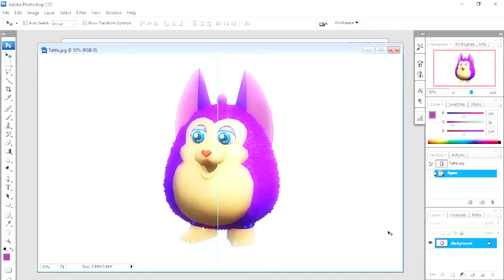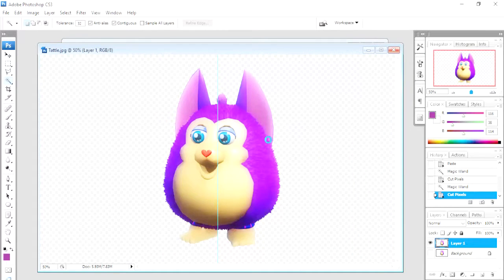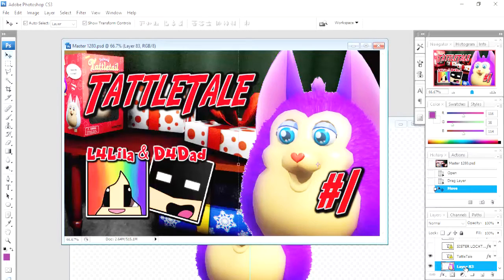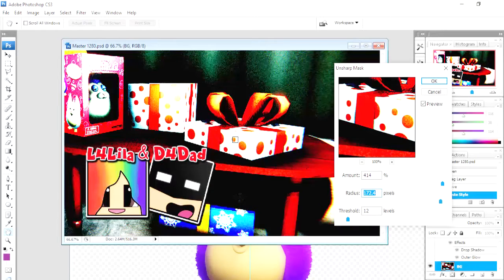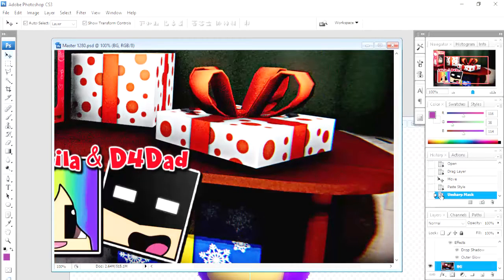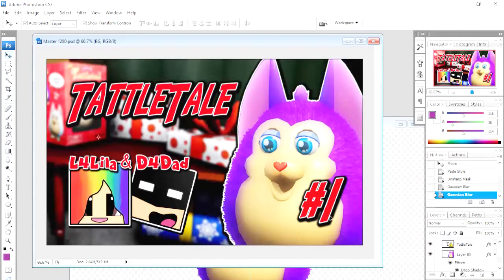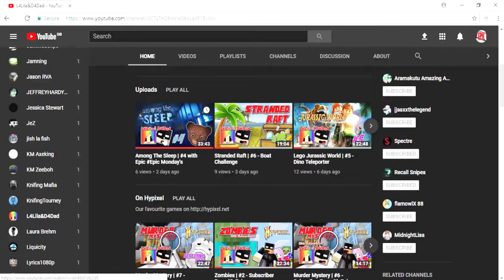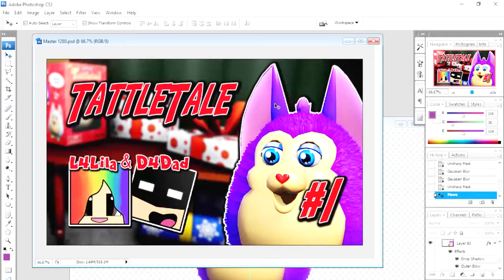Photoshop Tutorial - Simple Tips For YouTube Channel Thumbnails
Hi L4lila & D4Dad here, today's Photoshop Tutorial is with D4Dad who is guiding Epic through how to make effective YouTube thumbnails, this also includes how to make a transparent PNG which can be imported into Sony Vegas and other imaging/video applications.

We are not experts and these tutorials form part of the skills we are learning as we come across errors, issues or even cool stuff with PS as we develop our channel branding and content.

A huge thanks to Epic for spending the time with us to help out.